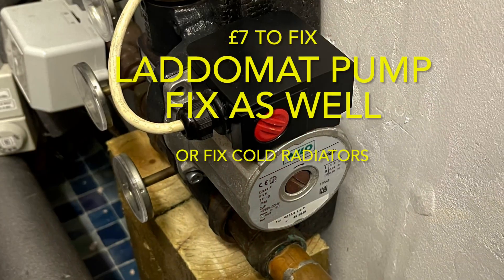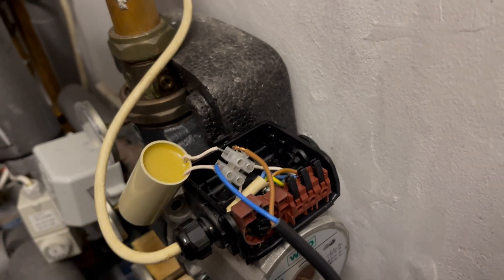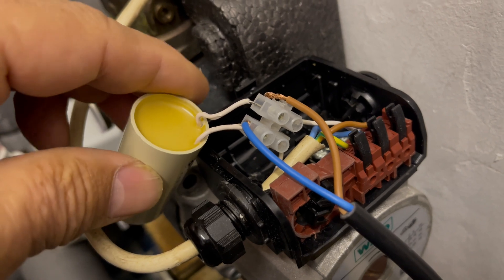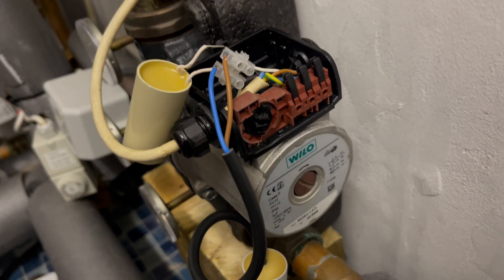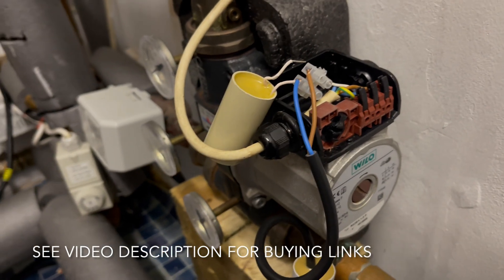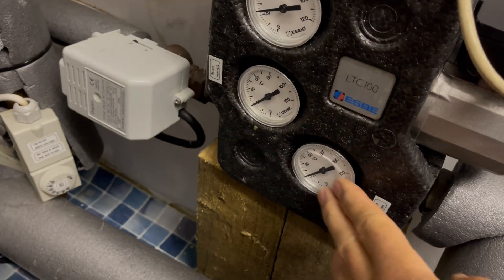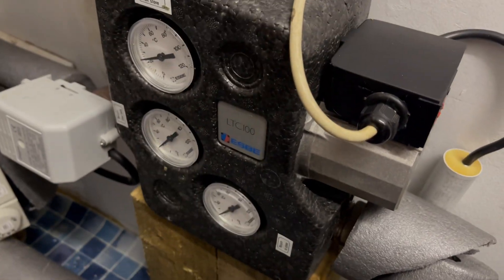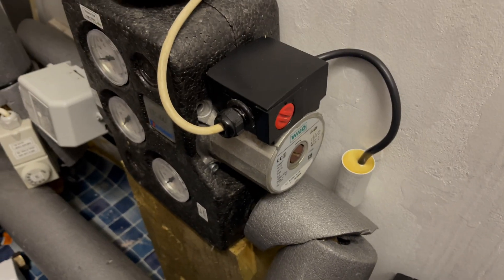How to Fix a Boiler Pump - Low Flow / Boiler Overheat - Surprisingly Cheap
Is your central heating boiler often stopping due to overheating or your radiators too cold or slow to warm up?  It could be that the boiler pump has got too slow and weak.  In this video is a very cheap fix to bring it make to as new condition for about £7 in one part, the internal AC capacitor.

This pump was on a log burner laddomat unit that circulates the water around a log burning fire with a back burner / water heating built in.  With the pump going too slow the log burner would overheat adn set off some overheat stages and alarms.  Fixing the AC capacitro in the pump fixed all this.

So here are most of the parts I used, from Amazon or eBay at the best prices and availability as I write this.  Using these links will not cost you any more than going there without using these, but it does earn me some few coins and saves you a bit of time.

Only one 2uF capacitor was needed to repair this pump:
2uF 450v AC capacitor, new from eBay UK:
Various capacitors including the above on Amazon UK
The same on Amazon USA and other countries, look for the correct 2uF and 450v value Ac capacitors often called motor run type:

To measure the capacitance value with a multimeter, get ones of these, just check it can measure around 2uF:
Amazon UK
Other Amazon sites

Lots of playlists on different DIY subjects, with hundreds of videos that I have done

e.g. Generally useful DIY stuff:

Tool set: on Amazon

Face mask:
Amazon UK
Similar ones on Amazon USA & others

Amazon USA & others

A set of precision screwdrivers:
Amazon USA & others

Torx bits sets:
Or Amazon USA & others

Song: “Tropical paradise” and “Just Be Active” - by Sasha Grey.